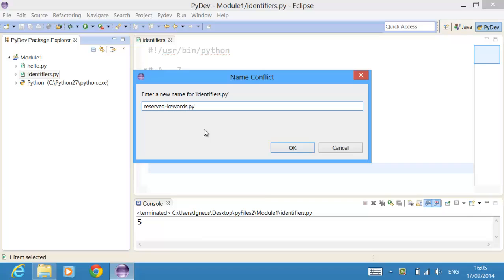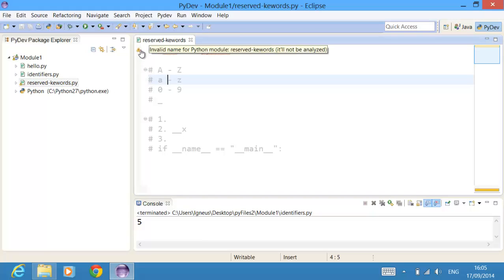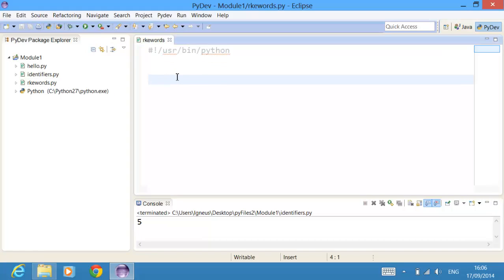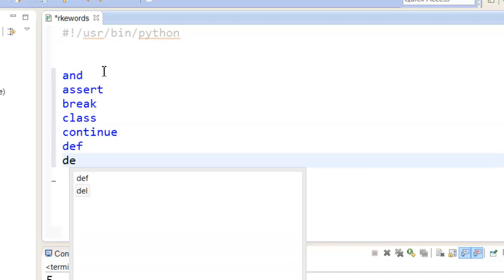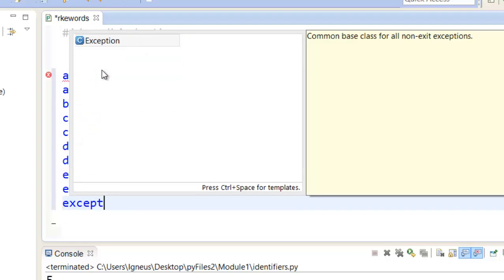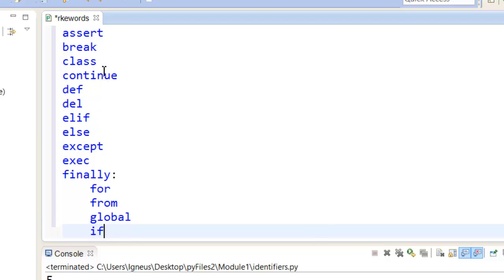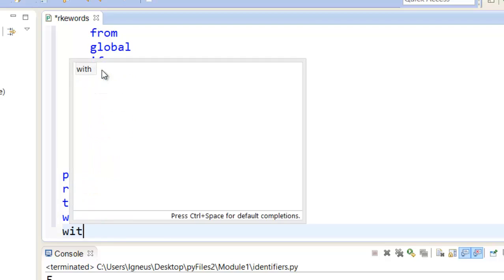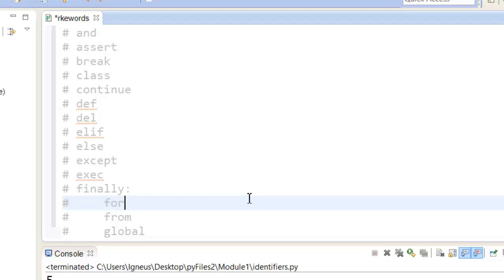05 what are the keywords that we cannot use in python